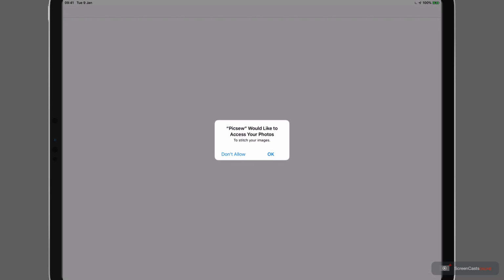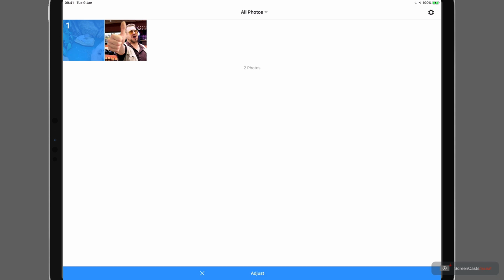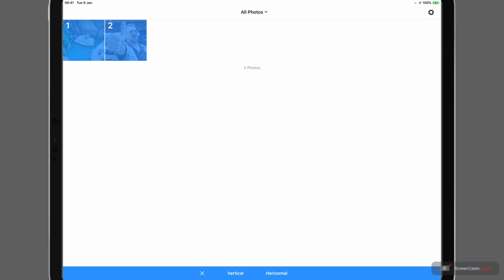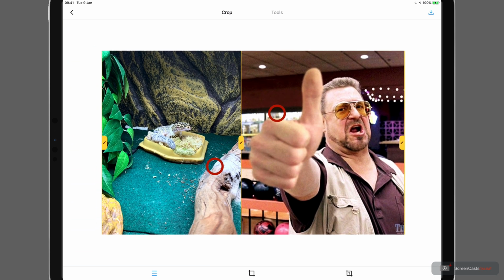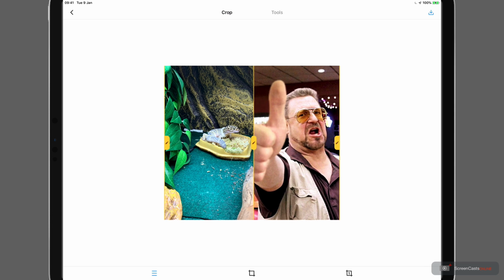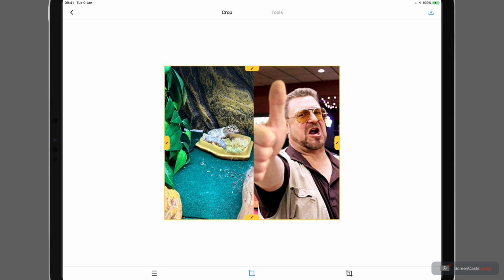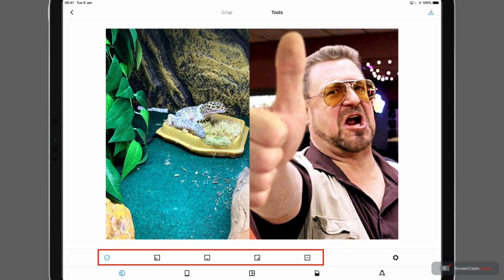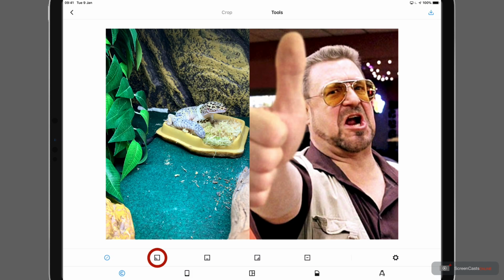SCOM0878 - Tip - Picsew for iOS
In this tip video, Lee shows off Picsew, a fantastic image editor for iOS that focuses on stitching together multiple images, either from the camera, or using screenshots.

Using Picsew, you can also crop images, add annotations and watermarks, capture images from a web browser, and much more.